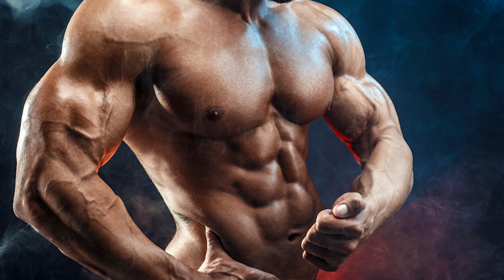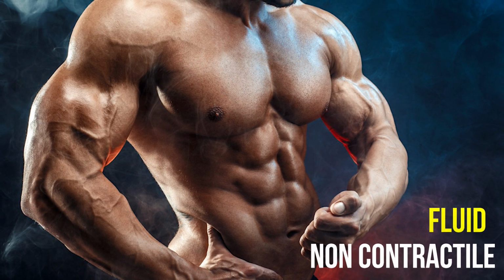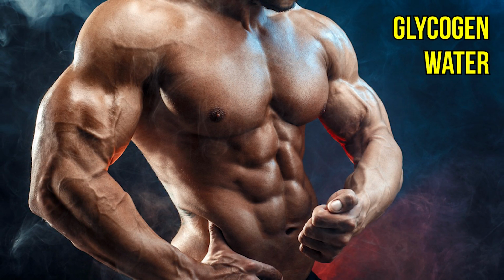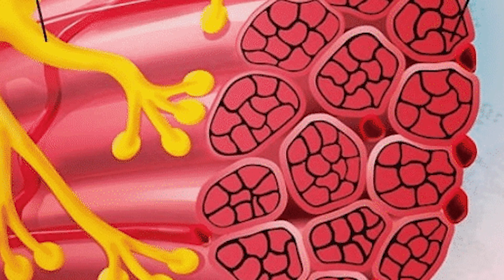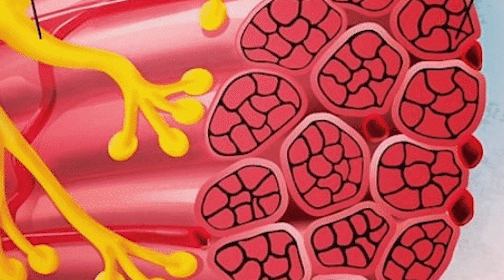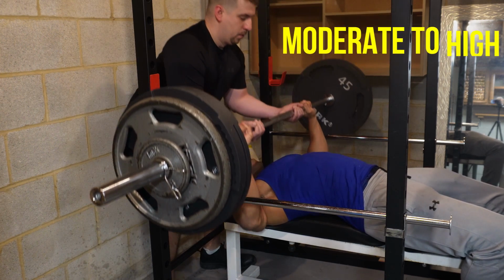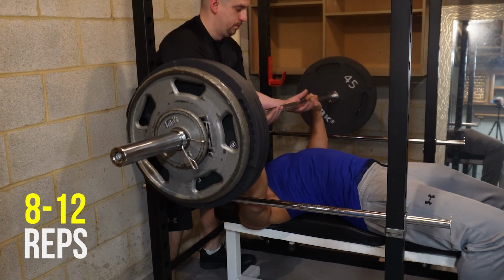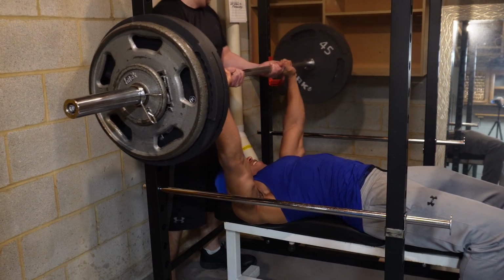Myofibrillar Hypertrophy: Build Dense Muscle With Isometrics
This video compares myofibrillar and sarcoplasmic hypertrophy, then explains how isometric training supports denser, more functional muscle growth.

📕 NEW - ISOMETRIC MASTERY: The Complete Guide to Strength Without Movement - $37
The full 106-page system: the science, yielding & overcoming technique, tendon health protocols, and a 12-week program. Everything I know about isometrics in one book.

🩹 Train Strong Without Beating Up Your Joints: The Isometric Blueprint - $9.99
The 25-page Isometric Blueprint: 16 movements, 3 starting tracks, and clear progression.

📅 7 days of isometric holds to build strength and support joint-friendly training. Free guide, instant access!

NoLimitSquad Amazon Store

Sarco and Myo: 0:00
Sarcoplasmic: 0:31
Myofibrillar: 1:31
Modern Example: 3:18